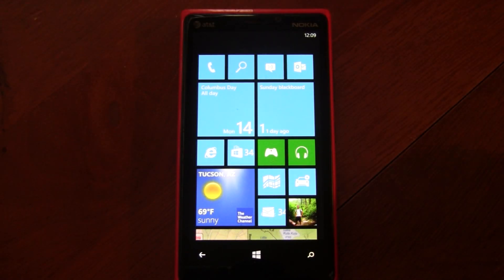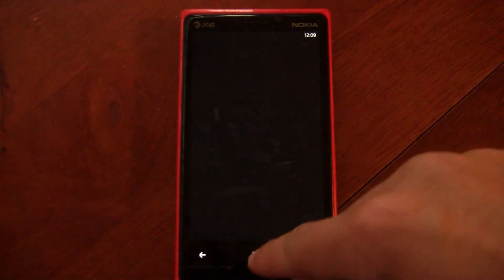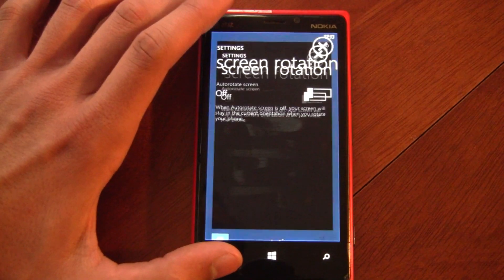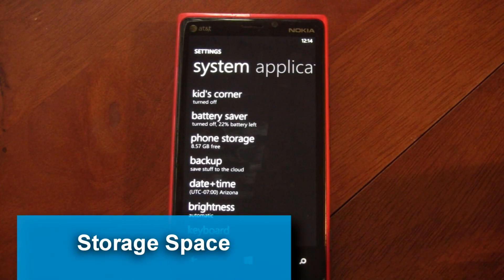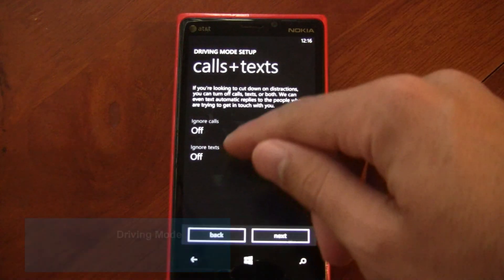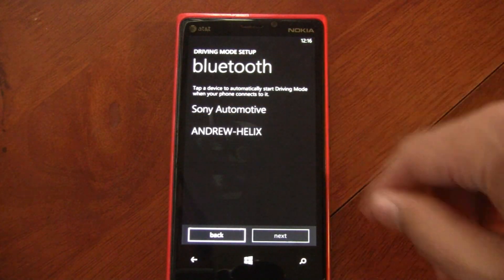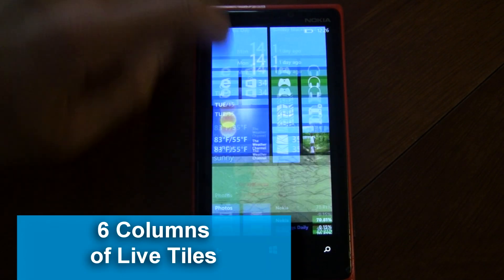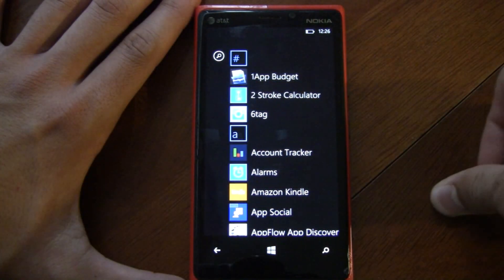GDR3 Features Demoed | Windows Phone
We take a look at all the new features GDR3 brings on our developer-unlocked Lumia 920.